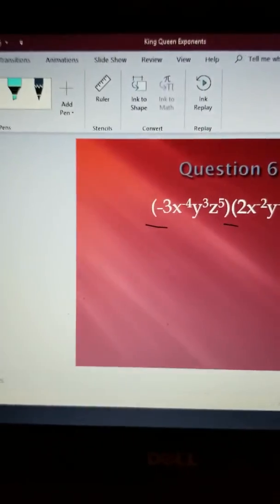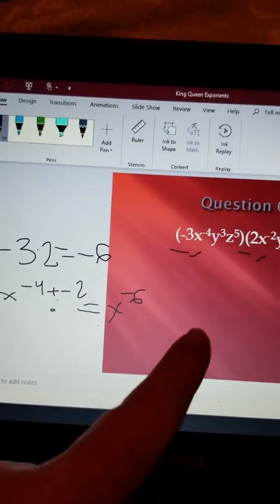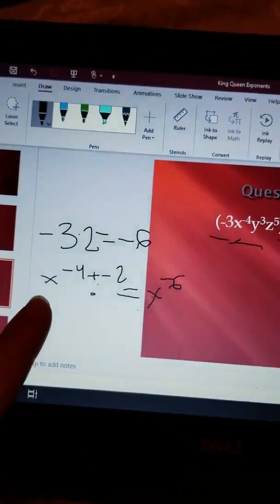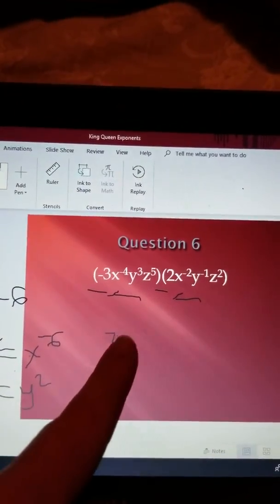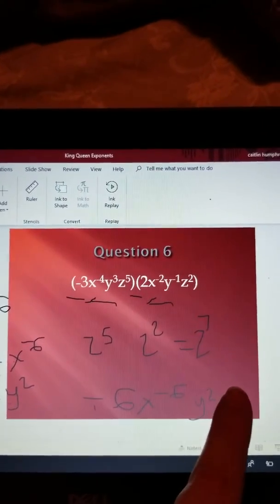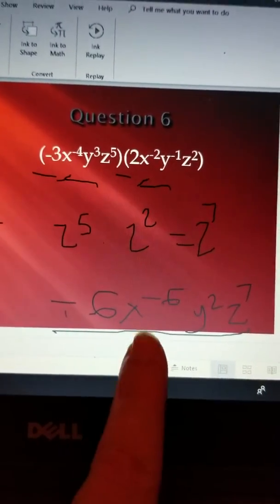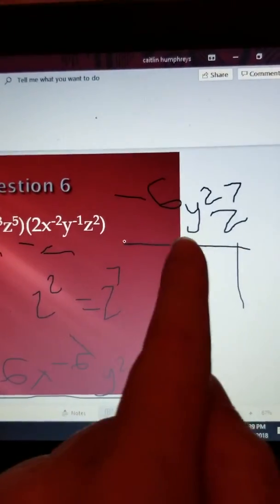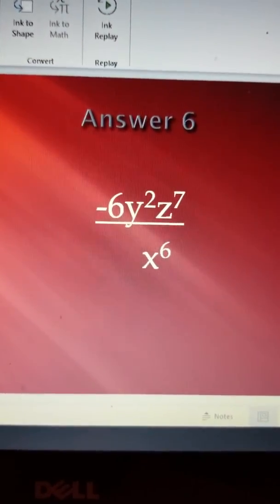Combining exponents of like bases